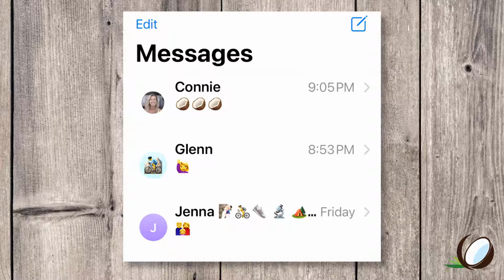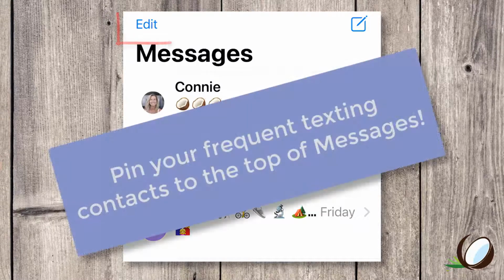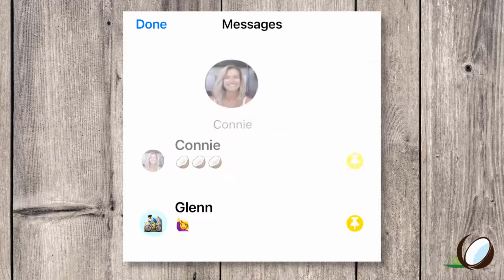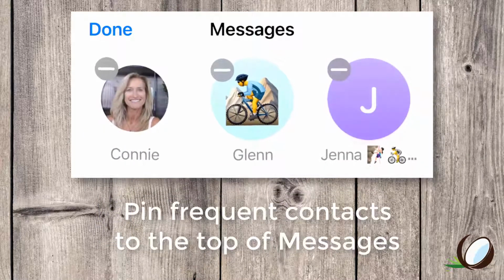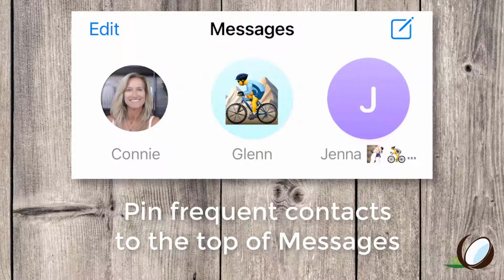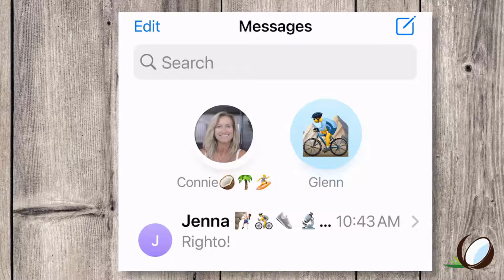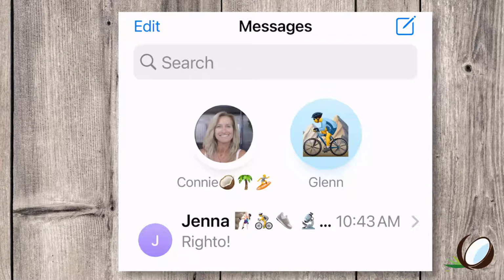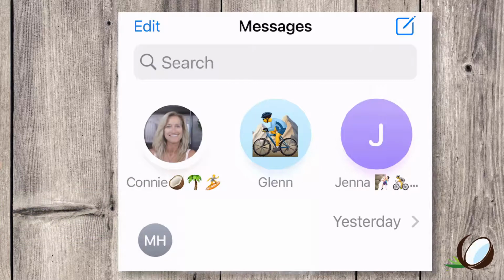Tech in 2: iPhone Messages - Pin Your Contacts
Join us for these quick 2 MINUTE GUIDES to using your iPhone like a pro!
📷We give you quick and easy instructions on how to pin your most contacted people to the top of your Messages app. This will make texting fast and easy! You can pin up to 9 contacts!

✏️Sign up for our free course called iPhone Tips & Tricks
If you are a beginner or have been using an iPhone for a long time, there is still lots to learn!

Coconut Courses: We give you great tech tips so your kids don't have to!

Shelley & Connie 🥥🏝️